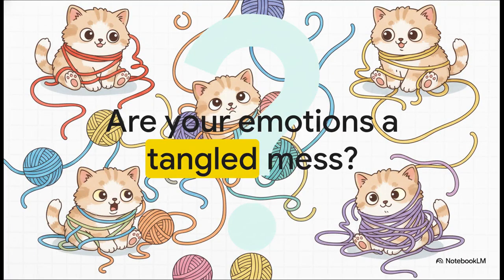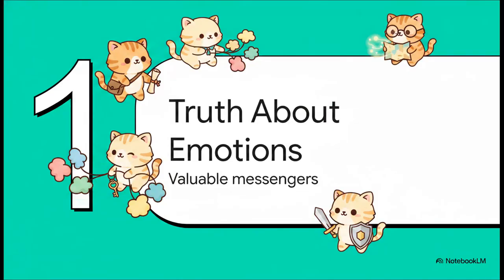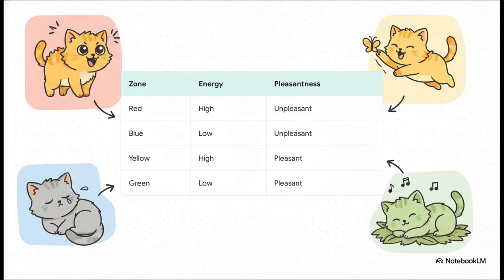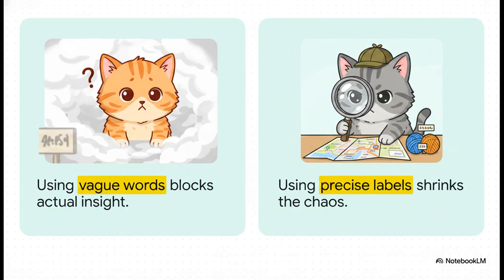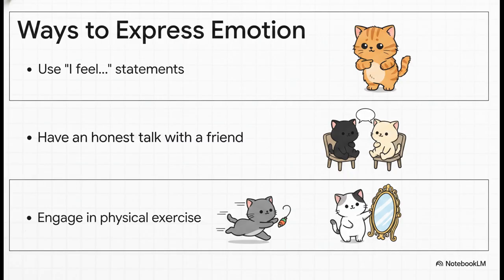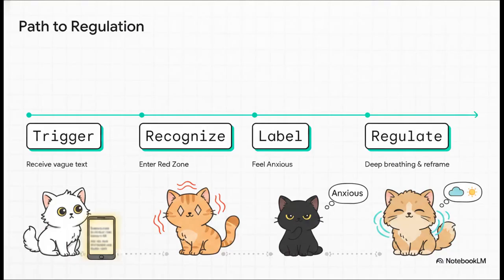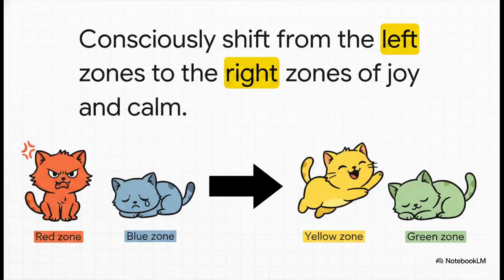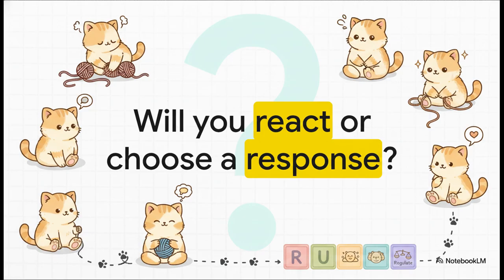The RULER Framework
This video is AI generated from the book, "12 Steps to a Good Life: A Hero's Journey Through Knowledge and Wisdom". Video generated by Google Notebook LM.